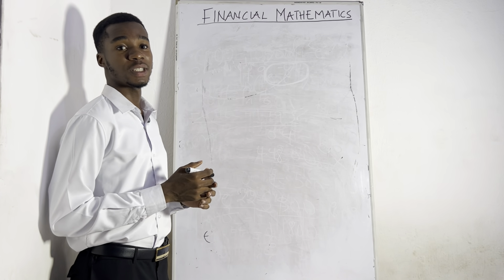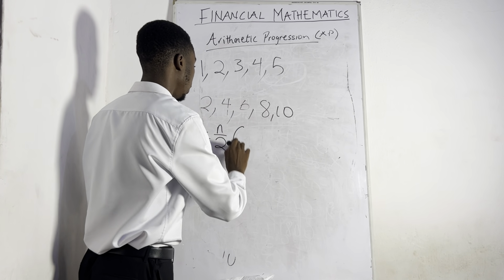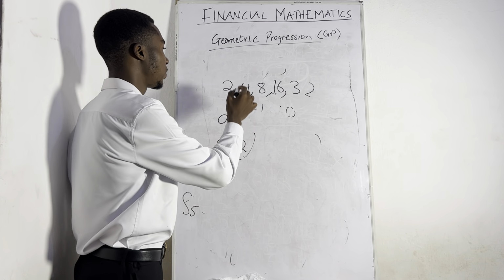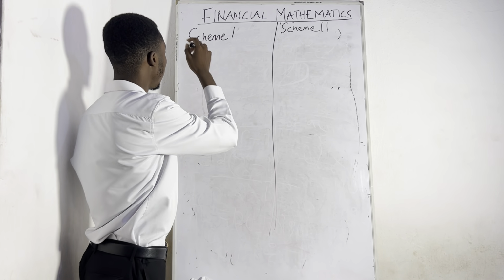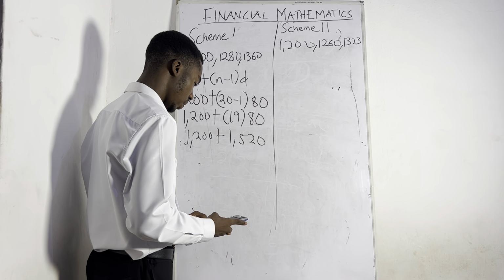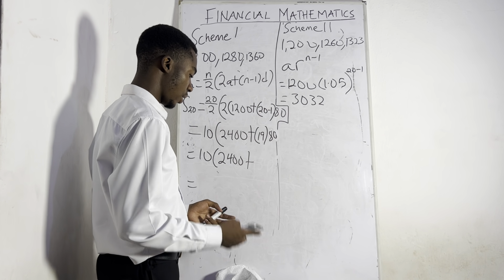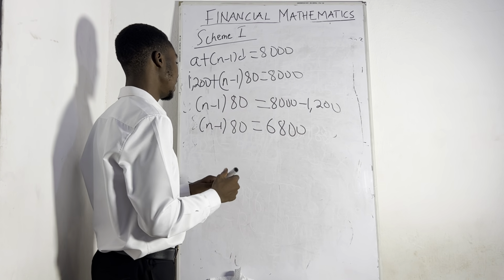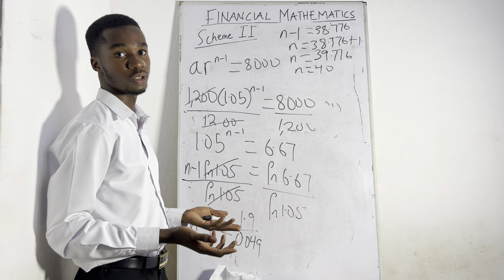Financial Mathematics - Series and Sequence (Arithmetic and Geometric Progression)